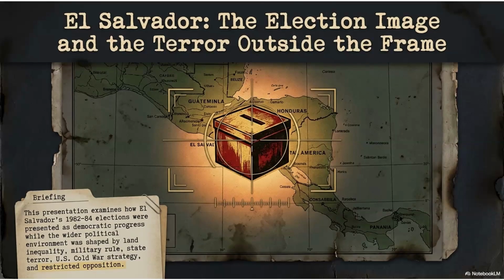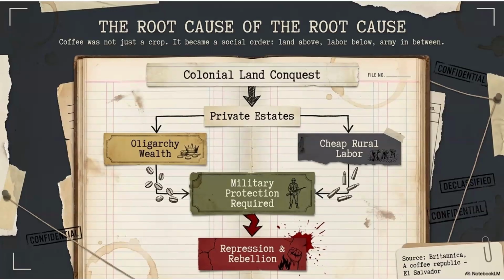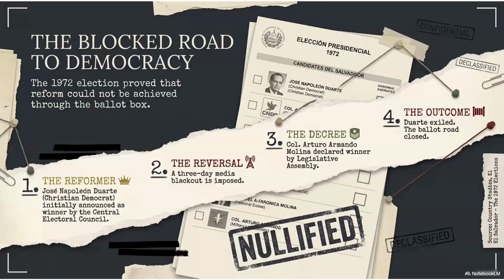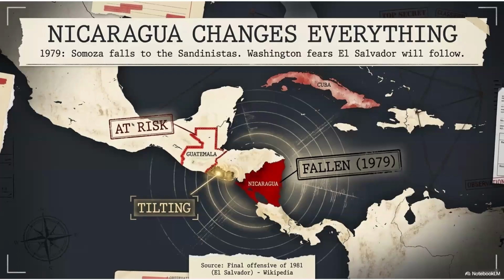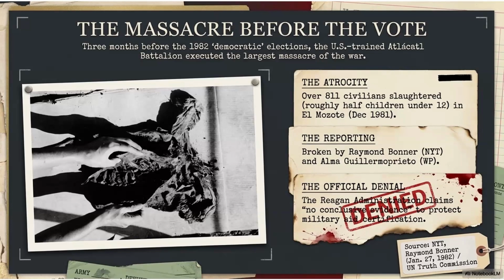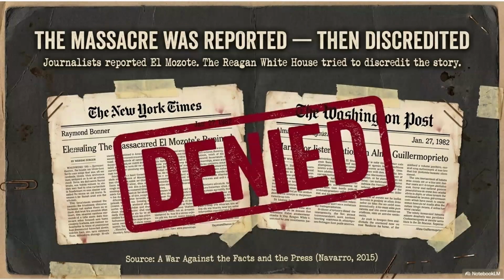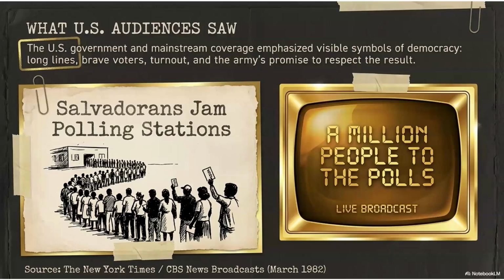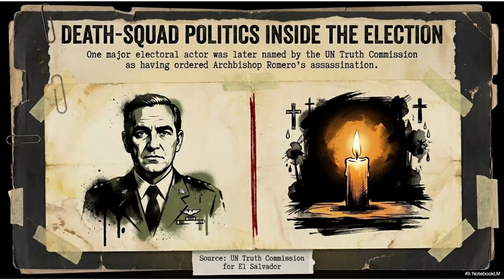El Salvador: The Election Image and the Terror Outside the Frame | Manufacturing Consent Ch. 3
This presentation examines the El Salvador case study from Chapter 3 of *Manufacturing Consent* by Edward S. Herman and Noam Chomsky.

El Salvador’s elections were presented through familiar democratic images: long voter queues, ballot boxes, official results, observers, and high turnout. But outside that frame was another political reality—military repression, death squads, the assassination of Archbishop Óscar Romero, the El Mozote massacre, murdered journalists, compulsory voting pressures, and an opposition that could not participate safely.

This presentation traces the deeper history of land inequality, the coffee oligarchy, the blocked 1972 election, the rise of the FMLN, Cold War intervention, and the media framing of the 1982 and 1984 elections.

The central argument is:

**The media did not need to invent the election. It only needed to crop the frame.**

Part of the IMS Worldview Book Club series on *Manufacturing Consent*.

IMS UK INFORMATION

السلام علیکم  ورحمتہ اللہ و برکاته

A warm welcome to this community and congratulations on taking the first step in your transformational journey.

Next steps:

1. Please watch the orientation of IMS UK for the vision of IMS UK:

2. Join and invite others to the IMS UK COMMUNITY to keep updated on activities.

3: Once you complete the membership form, you will be allocated to the relevant members groups:

*North England
*South England
*Scotland
*Non UK Residents
*Seerah Group

Note: you will be manually added by the IMS UK Admin to the relevant groups. You DO NOT need to request to join these groups.